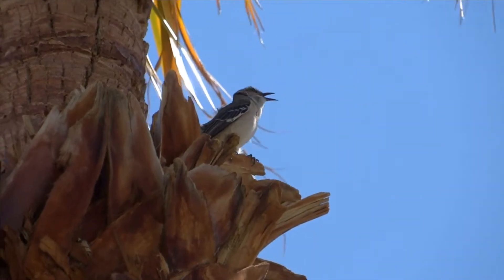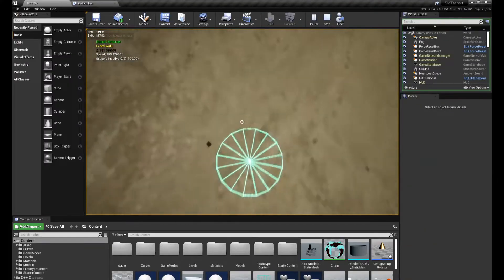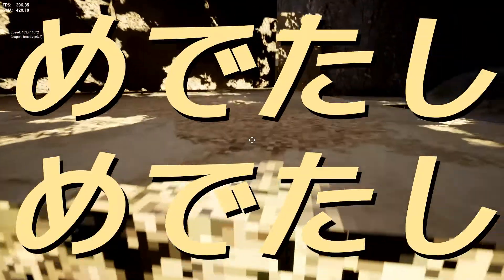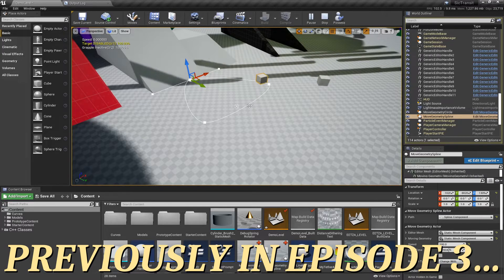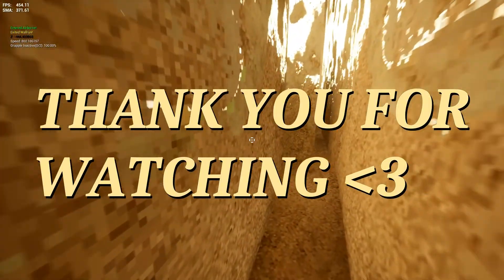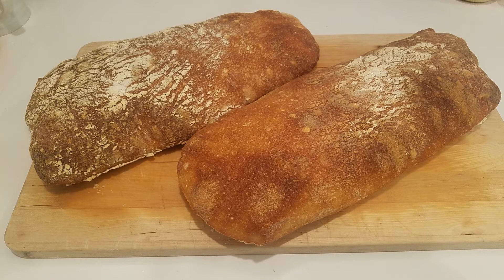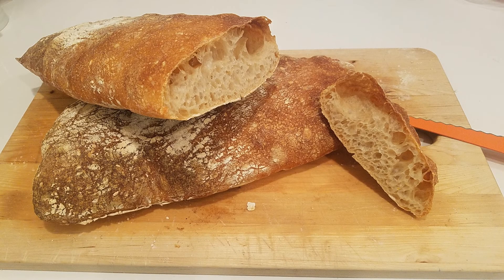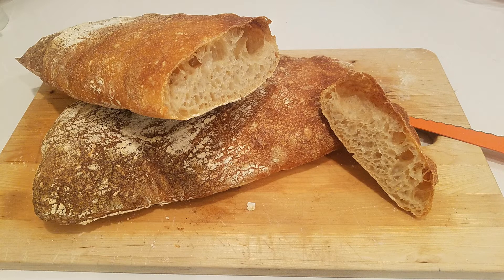If nobody got me I know my THOUSANDS OF LINES OF PRE-EXISTING CODE got me | Sic Transit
I'm also going to be producing a gamedev-related tutorial mini-series.  But just because you won't be getting updates on youtube regularly DOESN'T MEAN I won't be working on Sic Transit.

I submitted the current build of my game to Demo Day 44, you can check it & all the other great games being made by indie devs such as myself
There's ALL KINDS of GAMES, hacking-simulators to mind-melting puzzlers, AND THEY'RE ALL FREE!!! Check em out and play em!